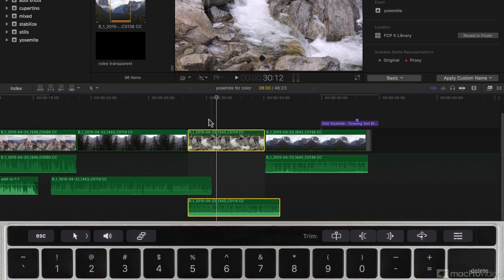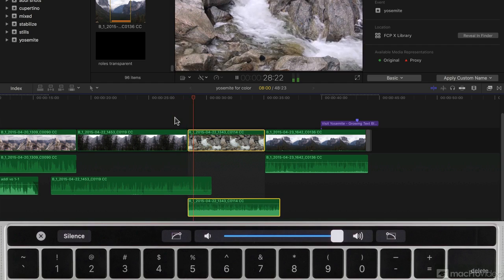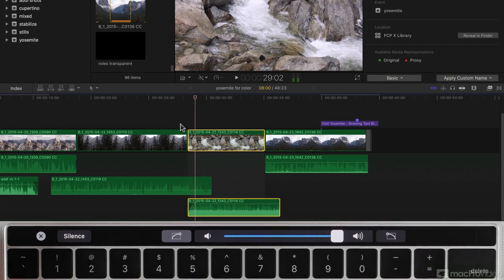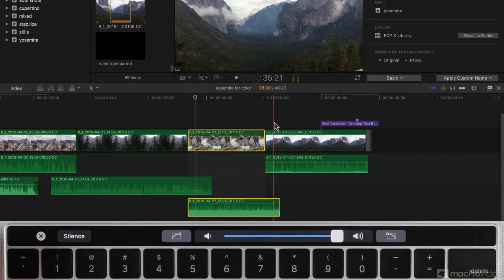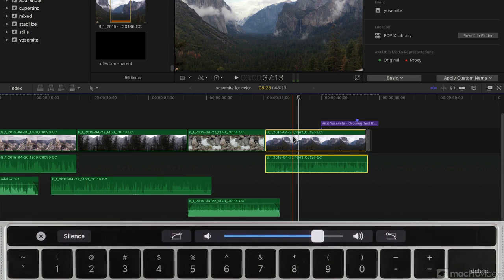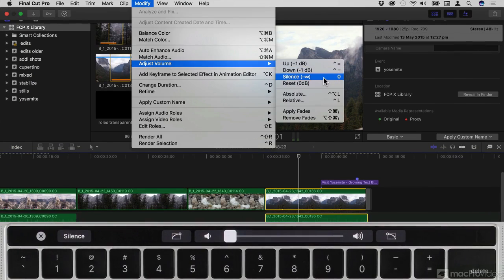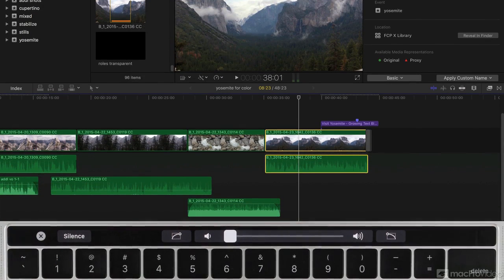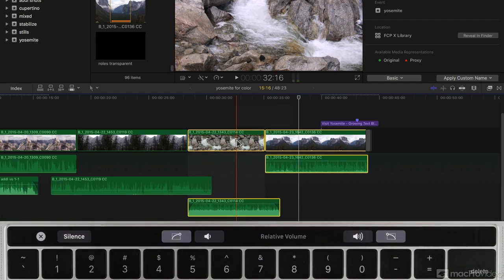Final Cut Pro FastTrack 101: FCPX Touch Bar Essentials - 8. Basic Audio Editing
Final Cut Pro FastTrack 101: FCPX Touch Bar Essentials by Iain Anderson
Video 8 of 11 for Final Cut Pro FastTrack 101: FCPX Touch Bar Essentials

Apples new Touch Bar technology for the MacBook Pro is going the change the way you edit! So many of the actions that previously required menu-diving, or the need to memorize compound key commands, have been literally brought to the surface with the Touch Bar. Iain introduces you to the basics, preferences and setup. He then explores and explains the Control Strip and how it interacts with the browser, timeline, clips, audio editing, text editing, color control and more!

So, join Apple Certified trainer Iain Anderson in this live-action FastTrack course and learn just what the Touch Bar does and how to customize and personalize it to meet the demands of your workflow. So dive in to this FCPX FastTrack course and get the exact information youre looking for FAST!